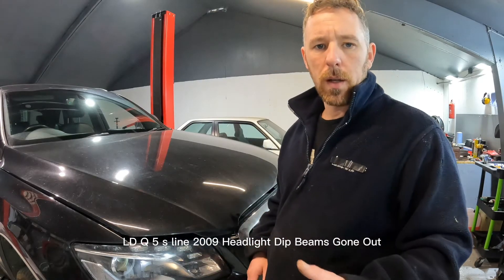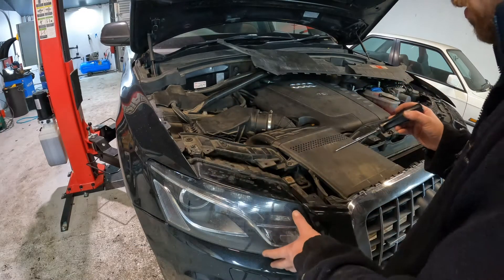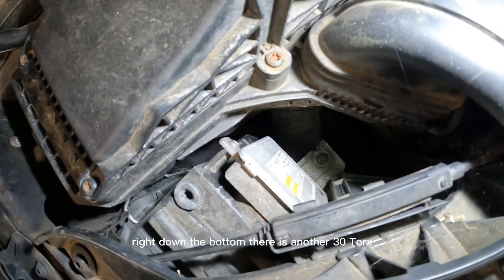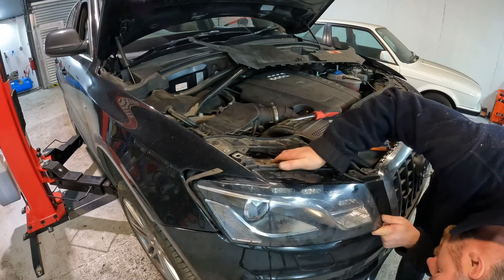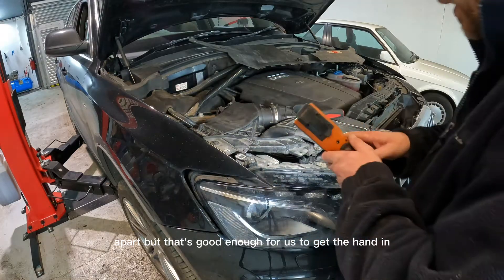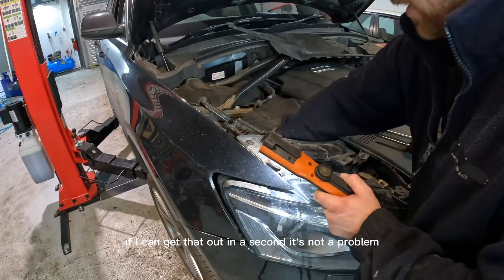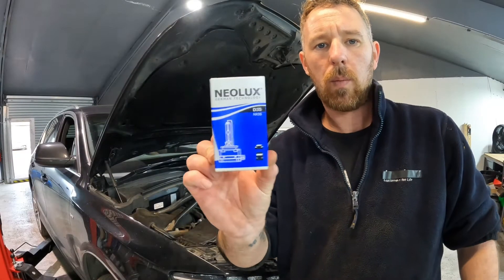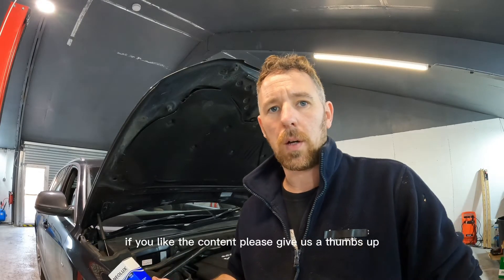Audi Q5 S line headlight bulb replacement (D3S)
In this tutorial, we show you how to replace the xenon headlight bulbs in your Audi Q5 S Line. With simple tools and a few steps, you can easily upgrade the lighting performance of your vehicle. Whether you're looking for brighter and more powerful illumination or just need to replace a burnt-out bulb, this video provides all the information you need. So watch now and discover how to replace the xenon headlight bulbs in your Audi Q5 S Line like a pro!

Buy the tools you need here: